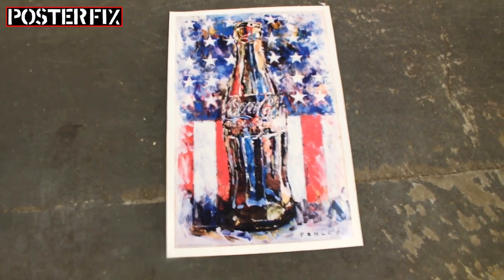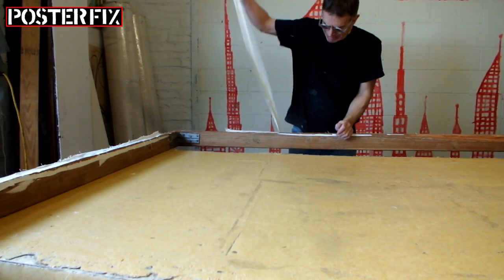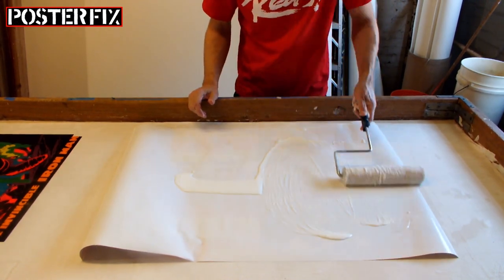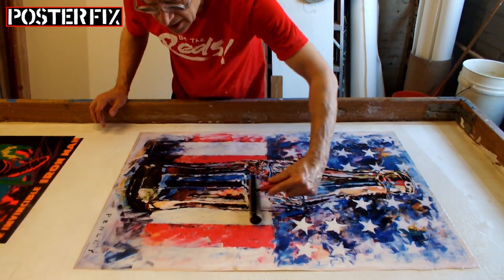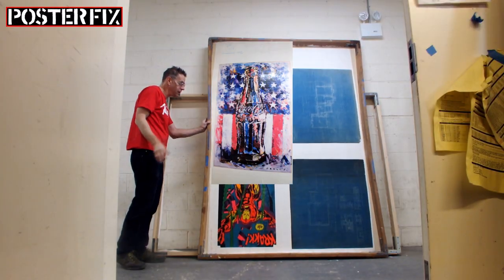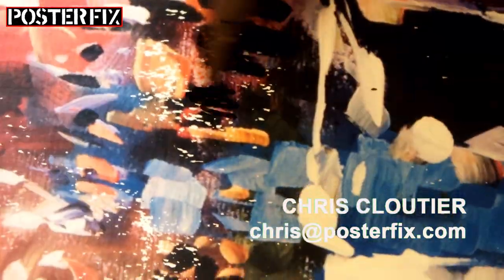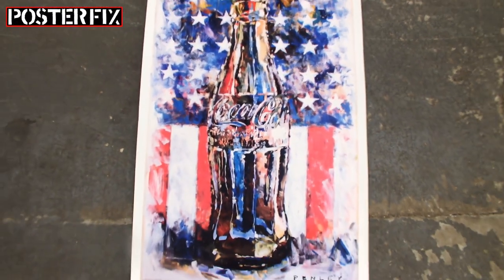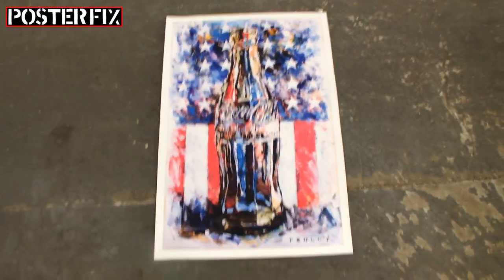Coca-Cola by Penley, 1996 Poster Fix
Watch me  Linen Mount this Coke poster in 3 minutes. The poster is glossy and is a Canadian printing from 1996. About the artist:
Stephan Lyall Penley was born into a family of musicians in 1964 in Chattanooga, Tennessee.  Steve continued his studies of art at The School of Visual Arts in New York and at The University of Georgia.
Steve is now one of America’s most celebrated artists with works exhibited worldwide. Steve has created many projects for Fox News, major companies such as Coca-Cola, AirTran/Southwest, Kaiser Permanente, as well as several U.S. Presidents.